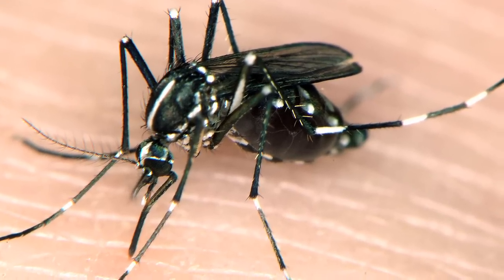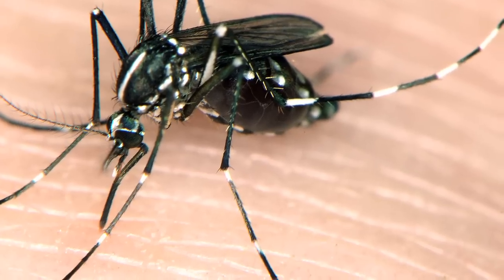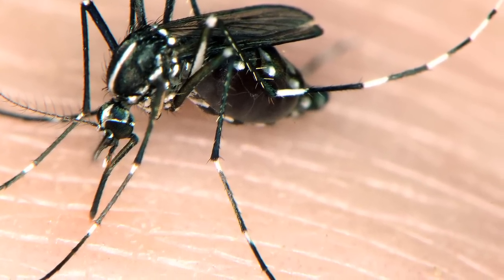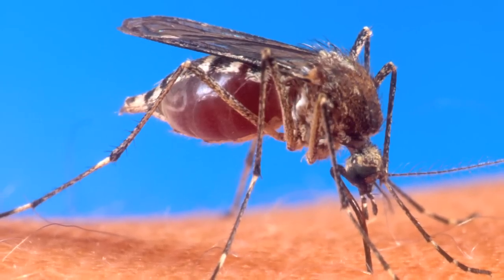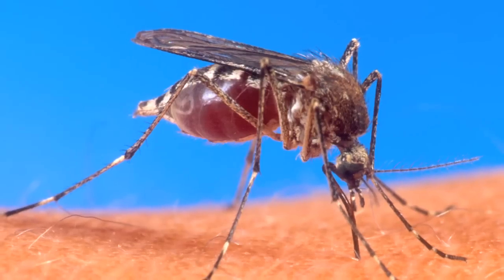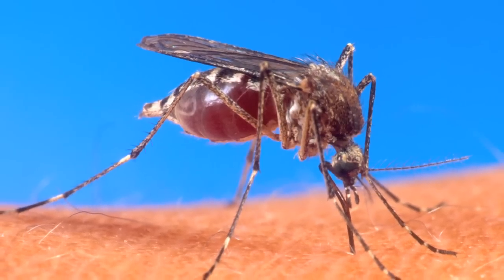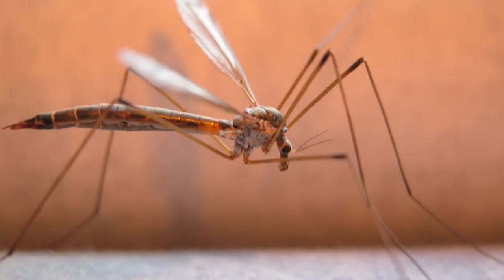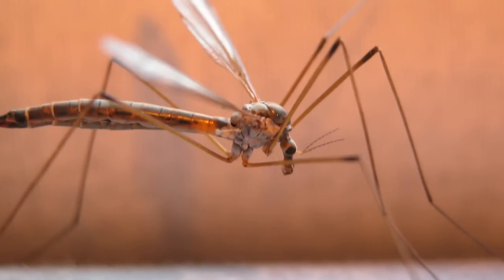Mosquito Information : Different Types of Mosquitoes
A few different types of mosquitoes include ones that need to lay eggs in flooding areas, mosquitoes that are called anopheles and mosquitoes that lay their eggs anywhere. Learn about the different things that various mosquitoes do for the environment with help from a teacher in this free video on mosquitoes and insects.